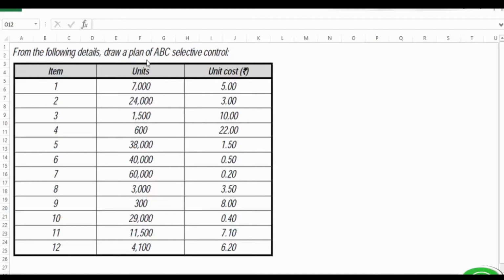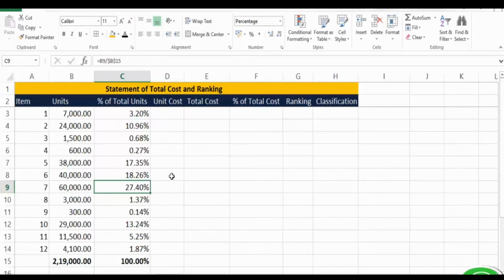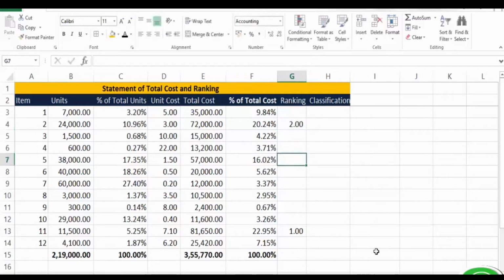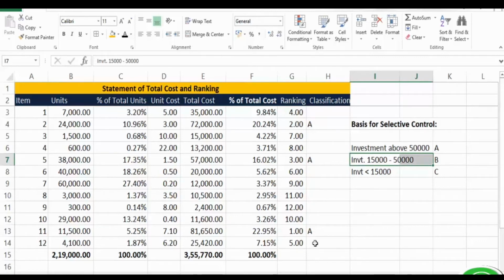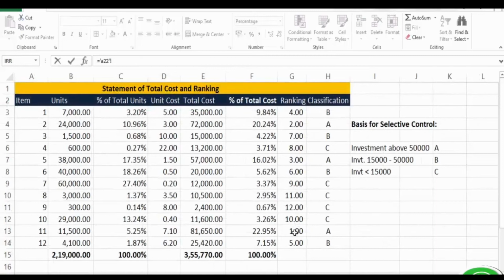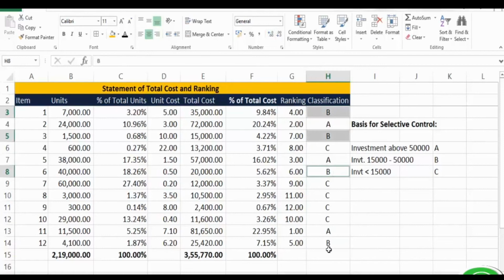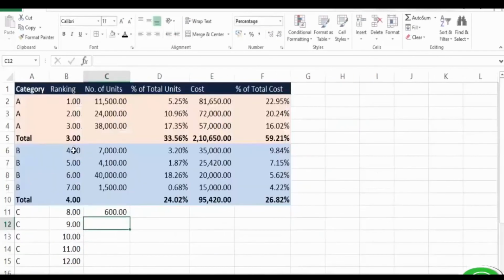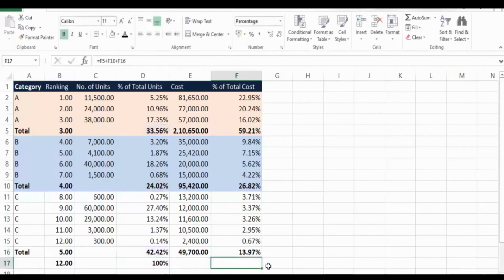ABC Analysis Case Study